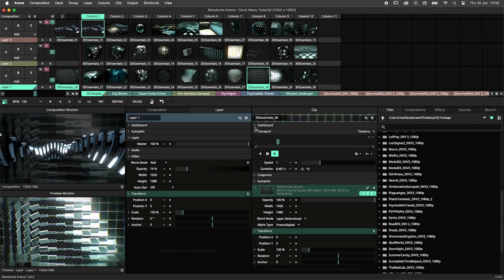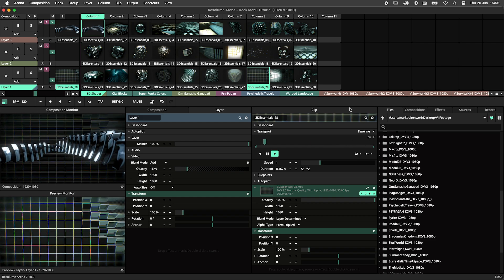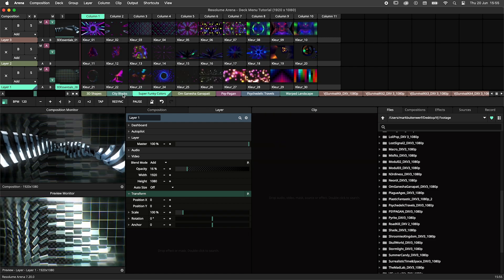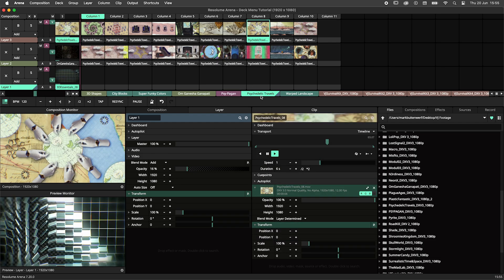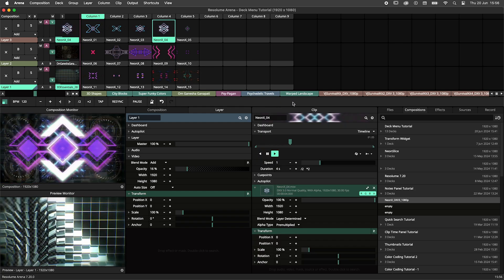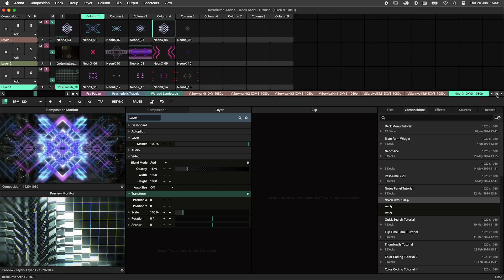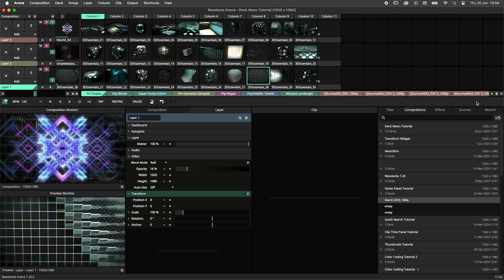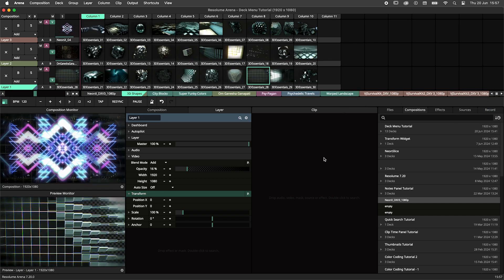Resolume Arena Tutorial - Deck Menu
Time to deck out the deck menu.
The Deck Menu was introduced in the Resolume 7.18 update.
In this tutorial we'll dive into how this menu works.